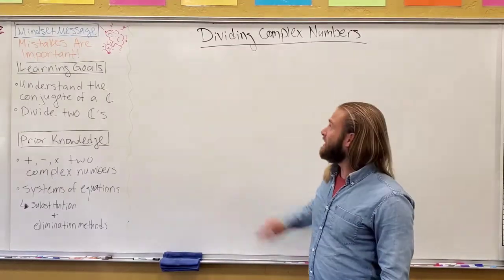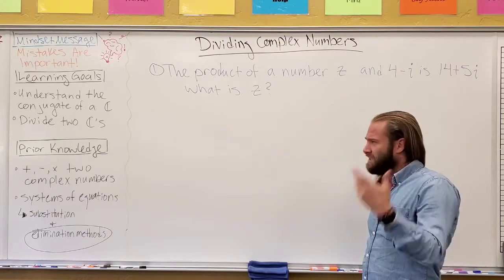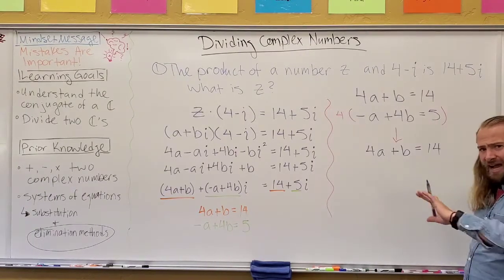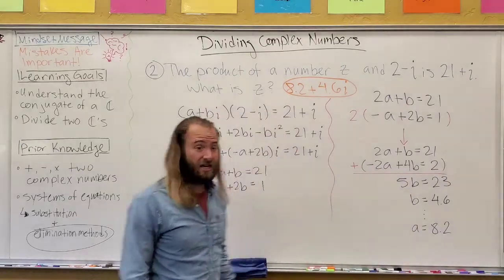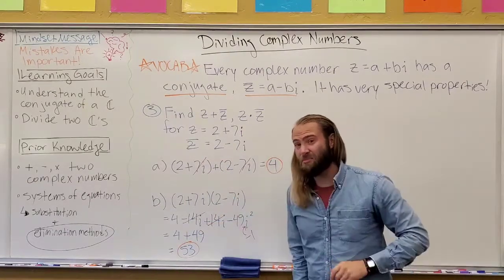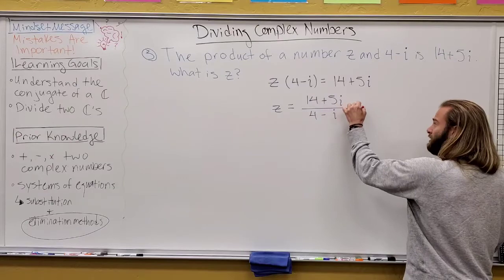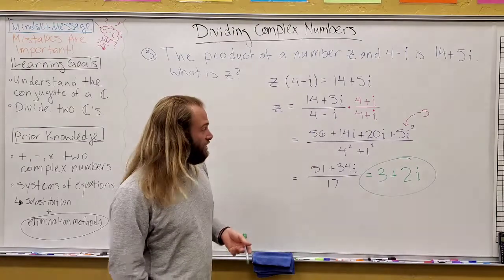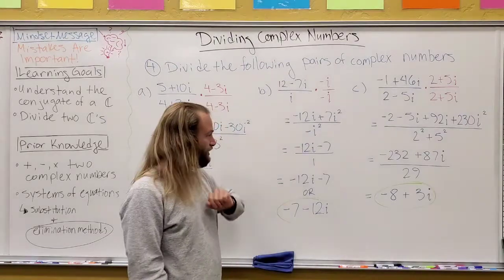3.05 Dividing Complex Numbers